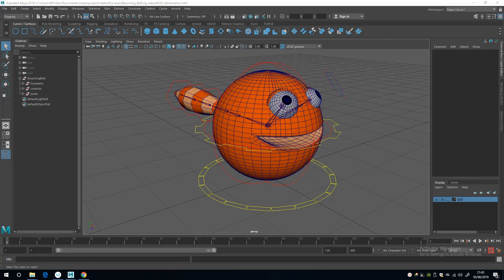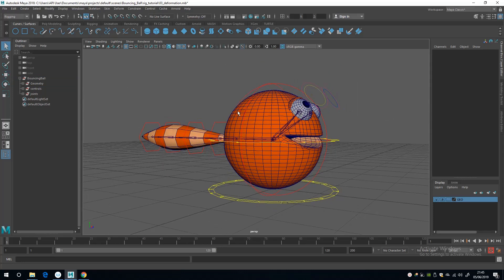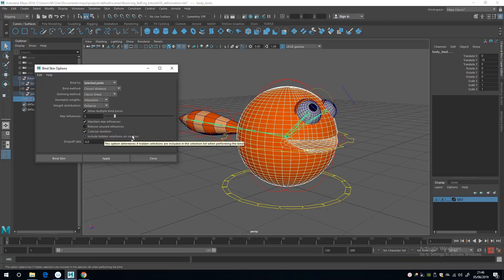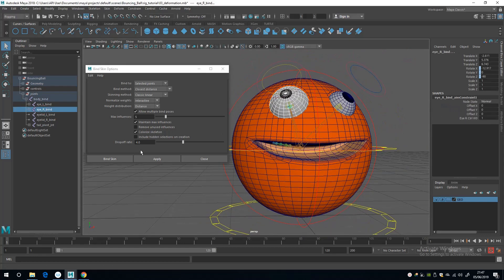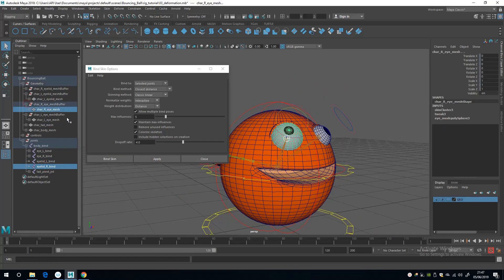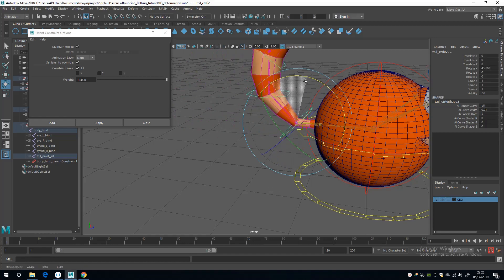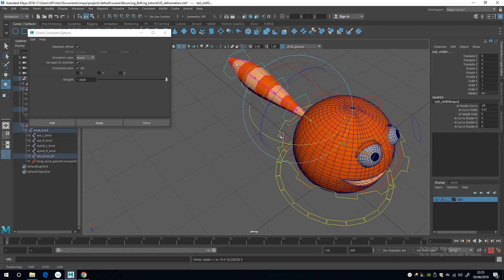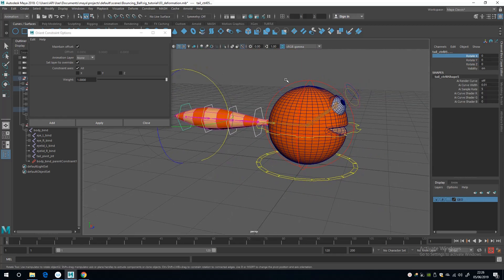Basic Character Rigging Tutorial in Maya - BounceBall Rig - Skinning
If you want to follow along with the tutorial you can download the ball geo